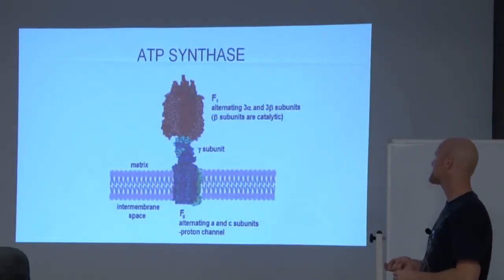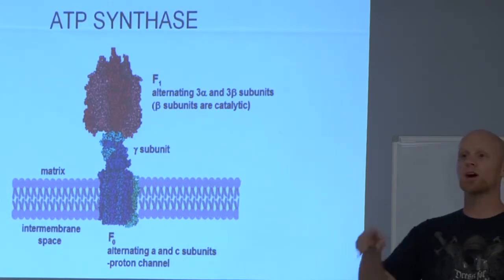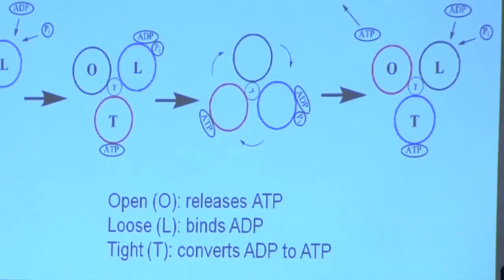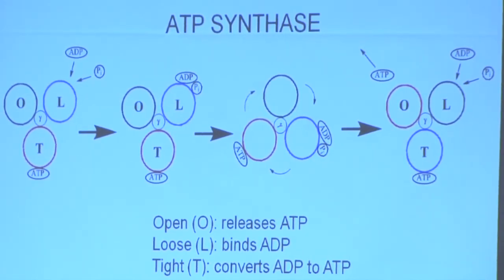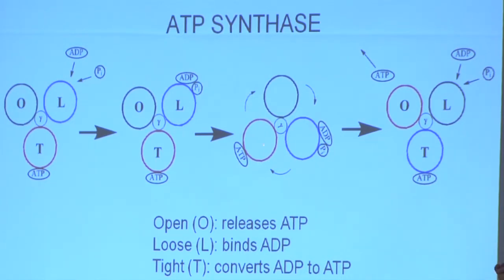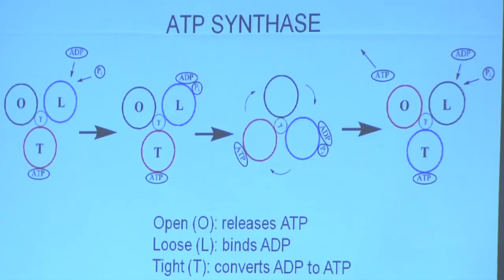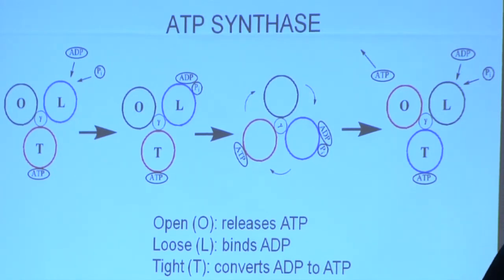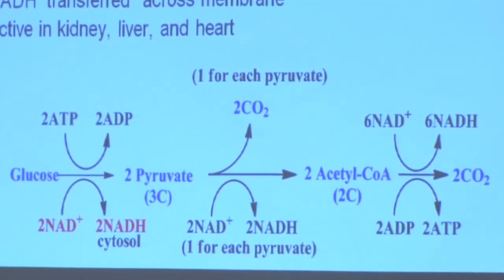10.2 ATP Synthase